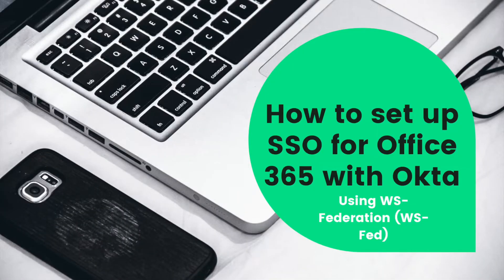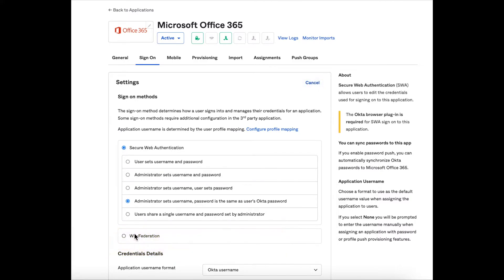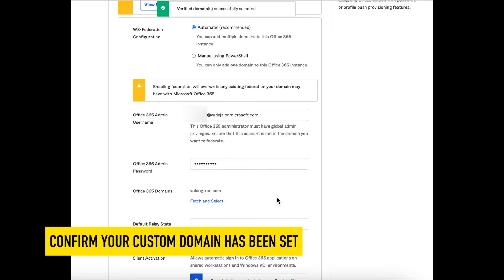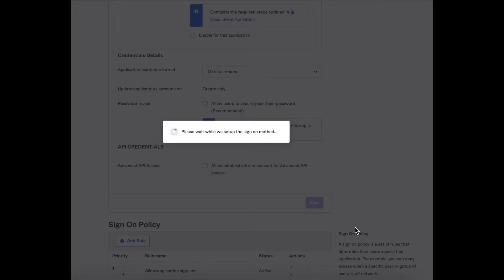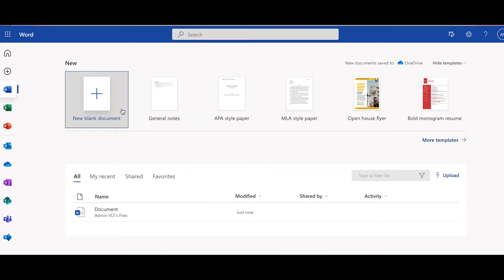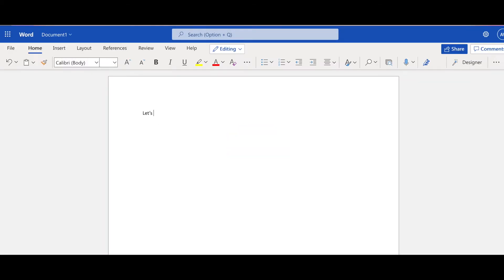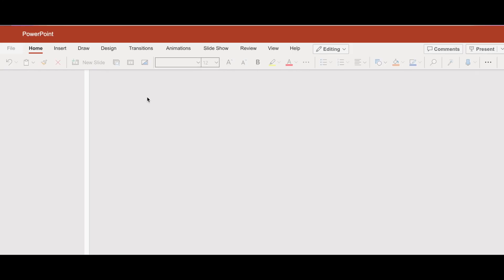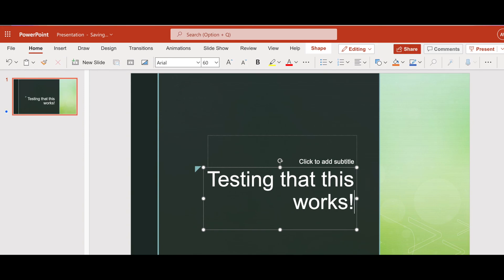Configure Single Sign with Office 365 and Okta on using WS-Federation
In this video, I will show you how to turn on WS Fed with Microsoft office.